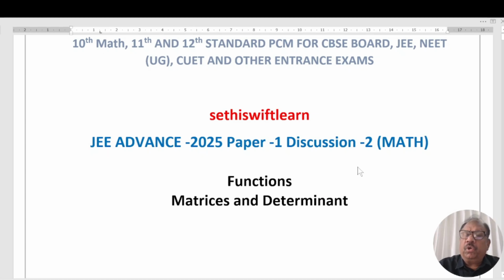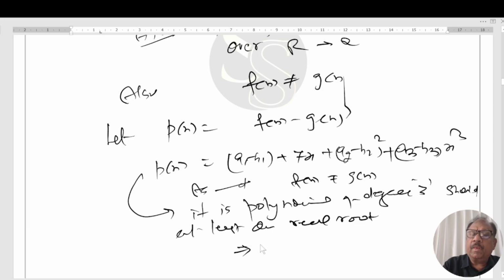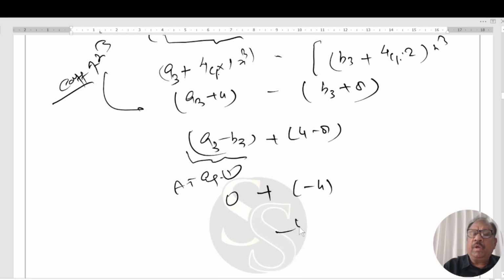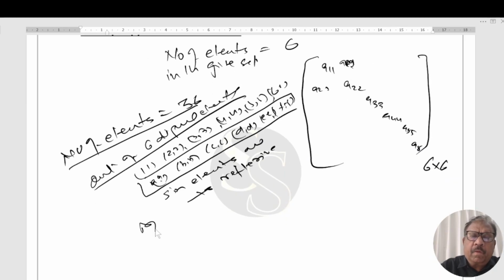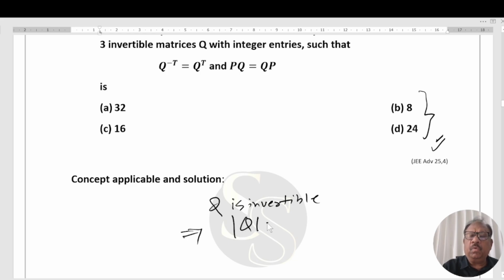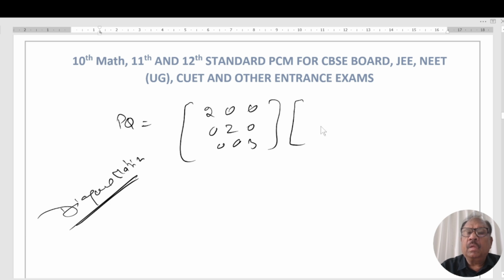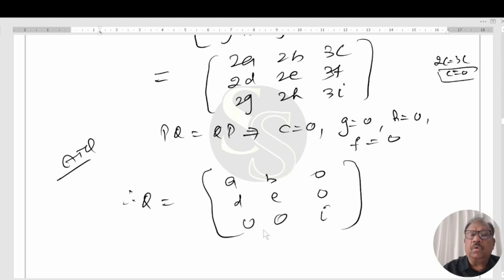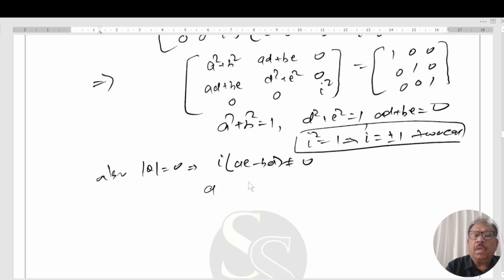Secret Trick of Matric I Functions and Det. I JEE Adv 2026 I Boosting pakka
Welcome to Sethi Swift Learn – your trusted platform for mastering Mathematics & Physics for Class 11, 12, JEE Main, JEE Advanced, NEET & CUET.

In this power-packed session, we discuss important and concept-based questions from JEE Advanced 2025 Paper 1 (Mathematics). This video focuses on high-level problem solving from:

✅ Functions & Composite Functions
✅ Relations (Reflexive and Symmetric)
✅ Matrices and Determinants
✅ Invertible Matrices
✅ Orthogonal Matrices

This lecture is specially designed for students preparing for:
🎯 Class 11 & 12 Boards
🎯 Olympiad Level Mathematics

Whether you are struggling with concept clarity or want to improve your marks through advanced-level practice, this session will help you understand the right approach to solving real JEE Advanced questions.

00:00 – Introduction & Strategy for JEE Advanced Maths
00:54 – Functions & Composite Functions Question Discussion
. Try 06:32 – Reflexive and Symmetric Relations JEE Advance Problem  Relation Problem
11:33 – The secret Trick for Invertible matrices
17:45 – Shortcut Techniques & Concept Revision
20:10 – Final Tips for JEE Advanced 2026 Preparation

✔️ How to solve actual JEE Advanced problems efficiently
✔️ Time-saving mathematical approaches
✔️ Important concepts from Functions and Matrices
✔️ Common mistakes students make in JEE Advanced
✔️ Smart exam-oriented preparation strategies

✅ Students aiming for IITs
✅ Students weak in advanced problem solving

This session contains real exam-level thinking patterns that help students:

📌 Increase speed and accuracy
📌 Build strong conceptual understanding
📌 Learn advanced tricks and shortcuts
📌 Boost confidence for JEE Advanced Maths

✔️ JEE Main & Advanced PYQs
✔️ Concept Revision Series
✔️ Board Exam Preparation
✔️ Short Tricks & Problem Solving Sessions
✔️ Maths & Physics Strategy Videos

🔔 Turn on notifications for regular updates